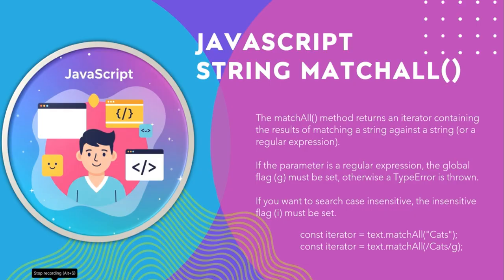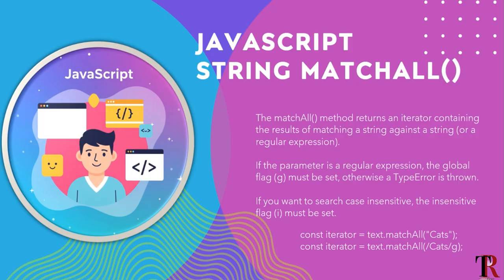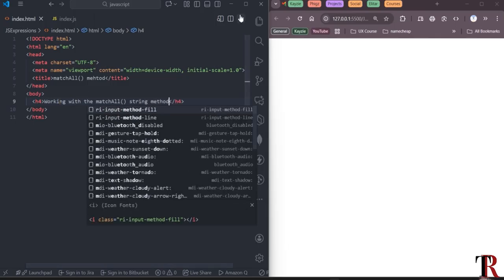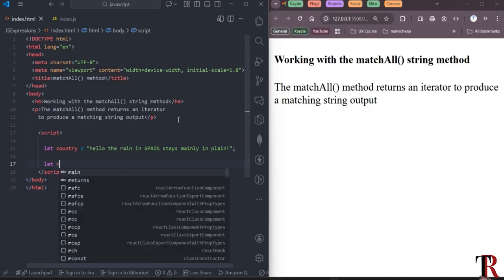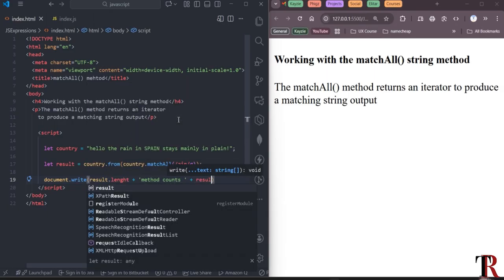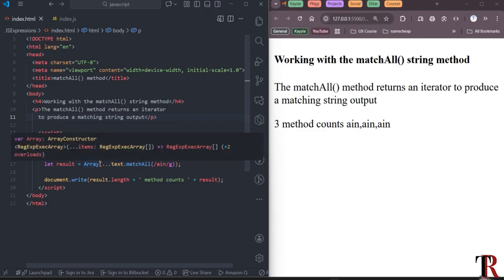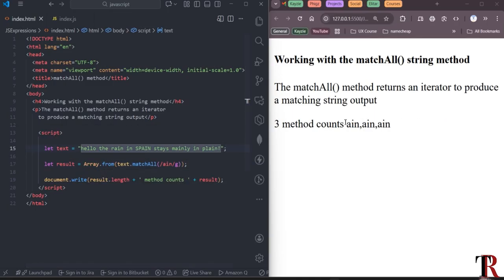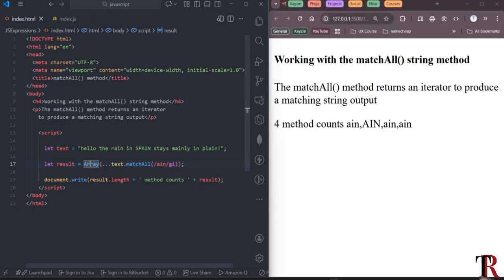JavaScript matchAll() Method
See how matchAll() returns every match in a string with full details—perfect for working with multiple results.